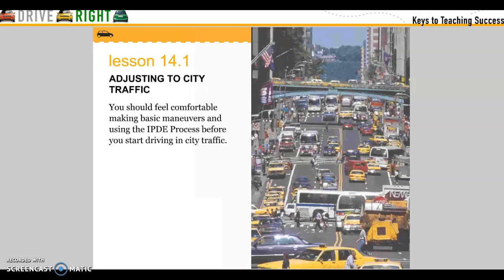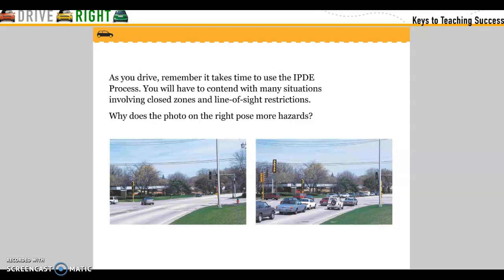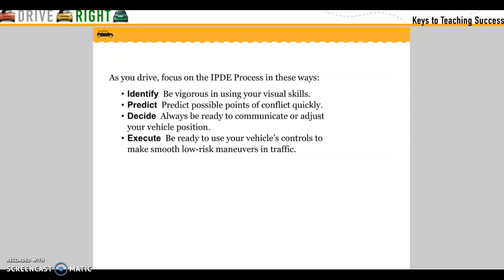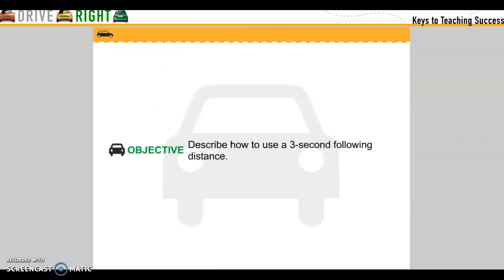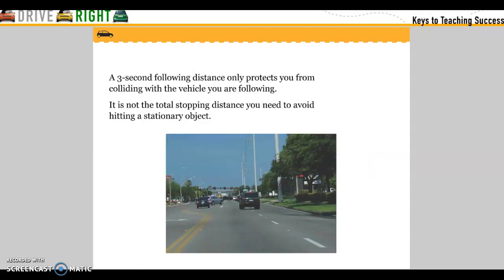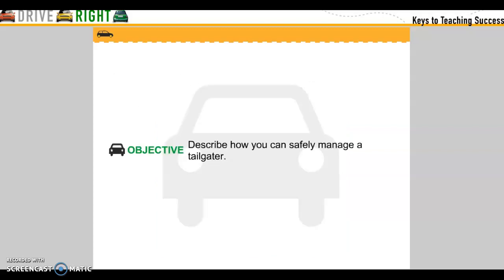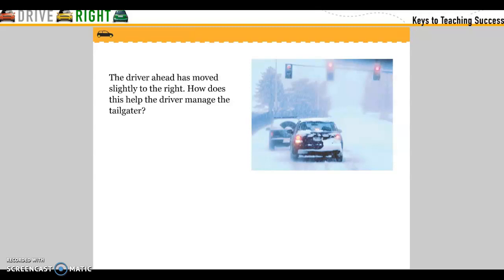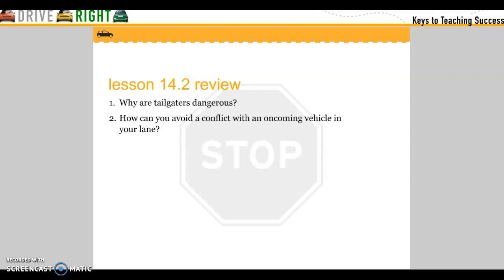Adjusting to city traffic and following and meeting traffic